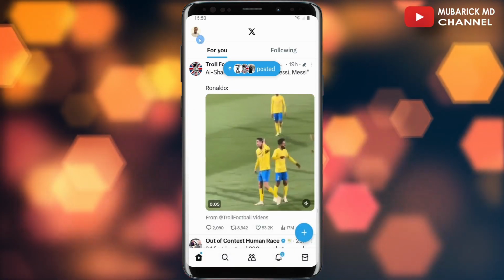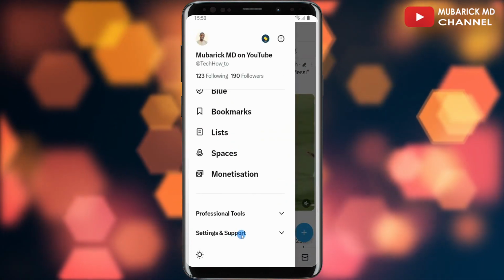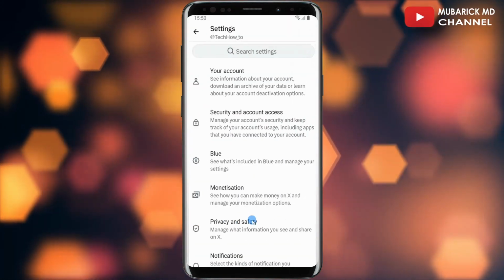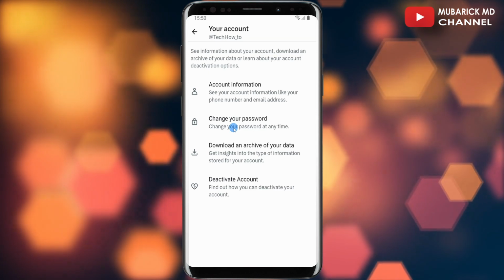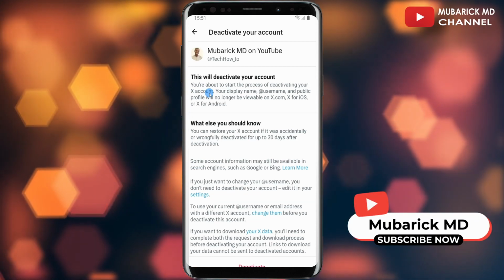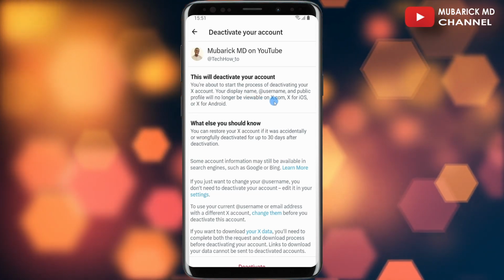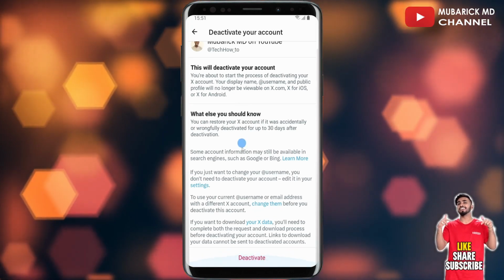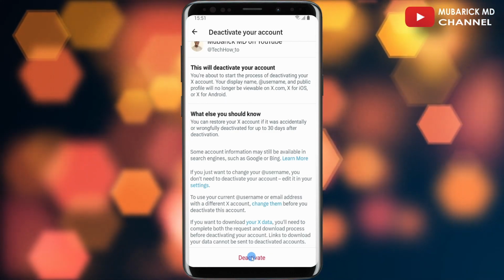How to Delete X (Twitter) \\ Deactivate X (Twitter) in 2025 - Full Guide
Learn How to Delete or Deactivate Your X Twitter Account with this simple and easy steps.